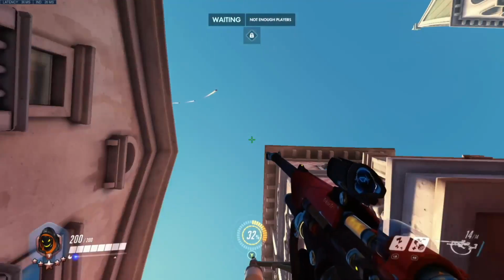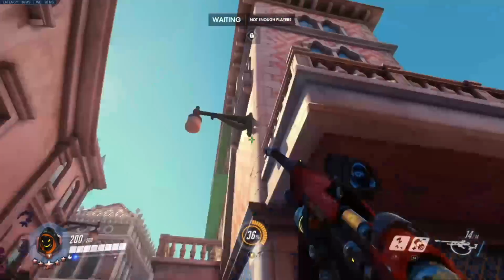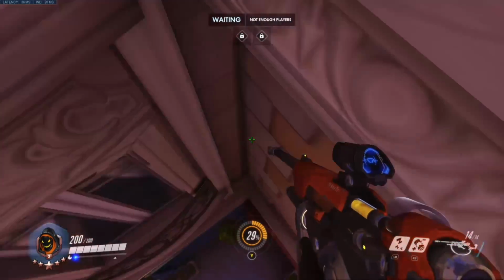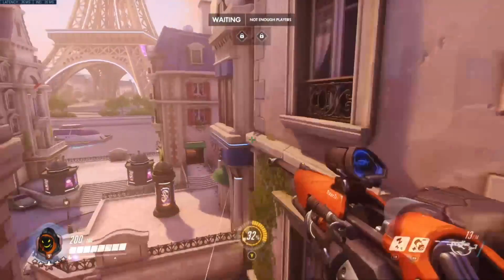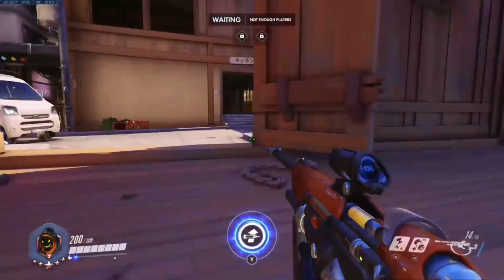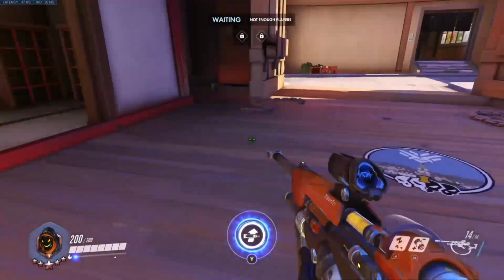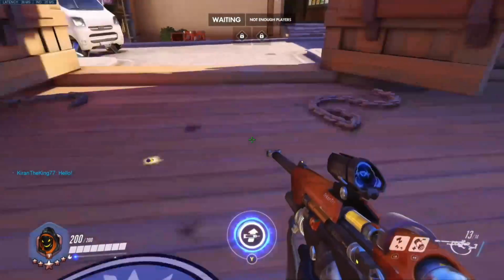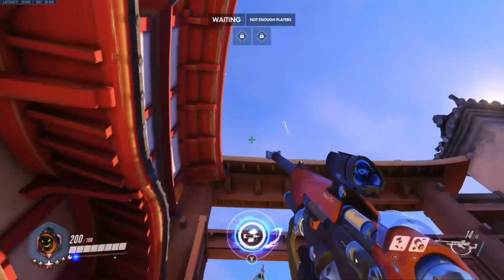One PHAT Nade For Every (Relevant) Map!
Stole this off of KarQ, although I attempted to make some a little bit more accurate...
I was inspired to try and find a few more nades, such as on Lijang Garden, and especially on Hanamura!
Next video will probably be a M.E.T.A. video!